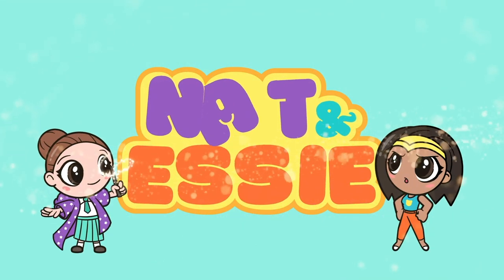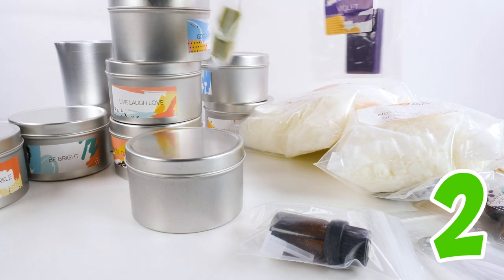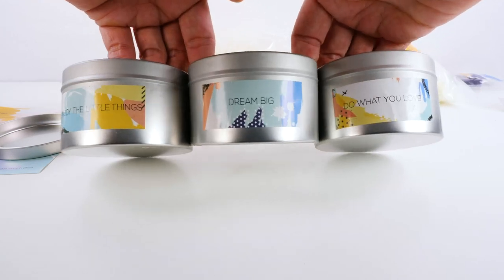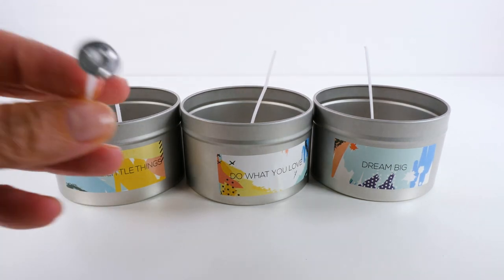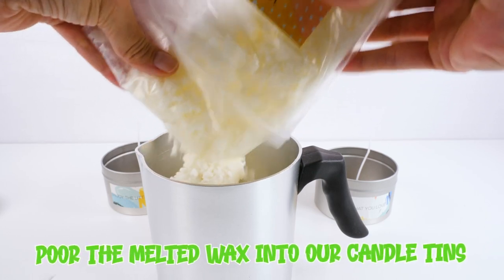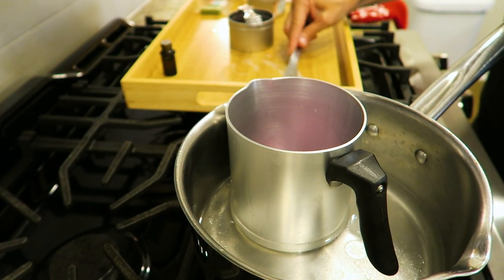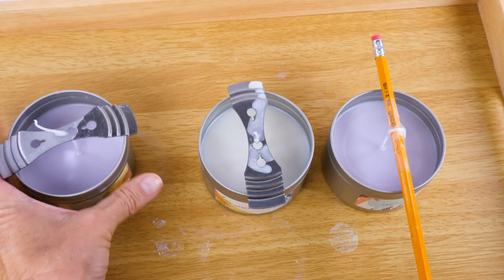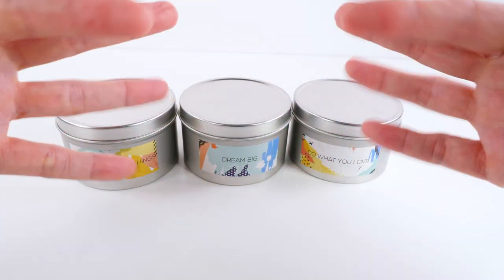Amazon Review: DIY Candle Making Kit- Easy for Beginners